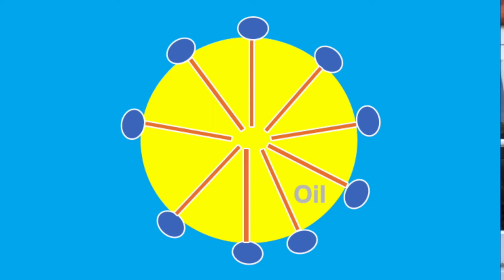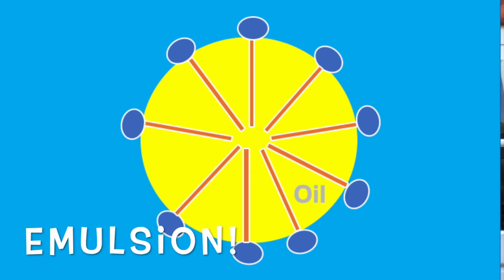Science at home! Why do oil and water not mix?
Learn about why oil and water don't mix, due to the differences between these molecules and be introduced to the topic of emulsions and emulsifiers. All you need is a jam jar (with lid!), some water, oil and washing up liquid. Keep watching for part 2, making butter from double cream!

for their images.